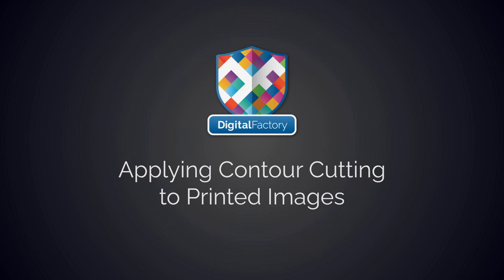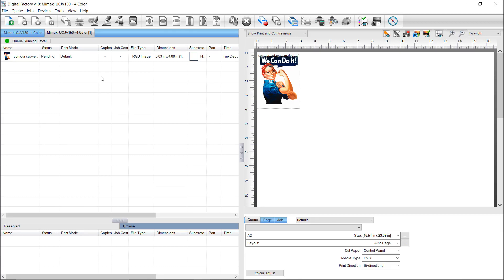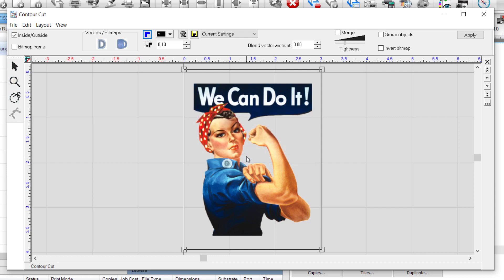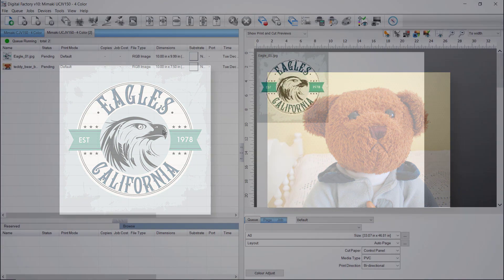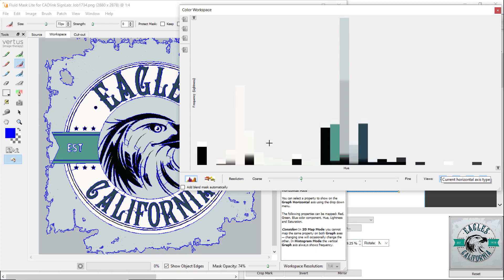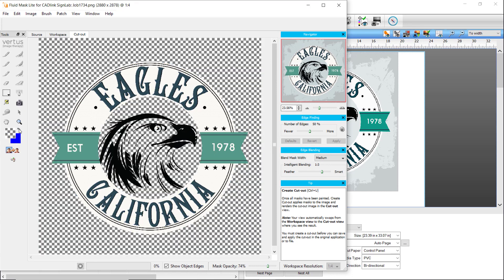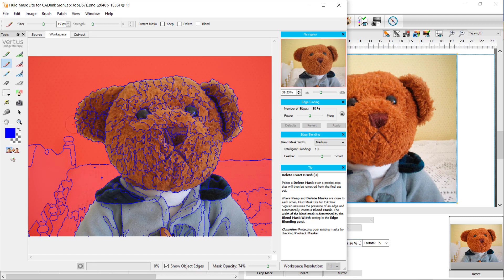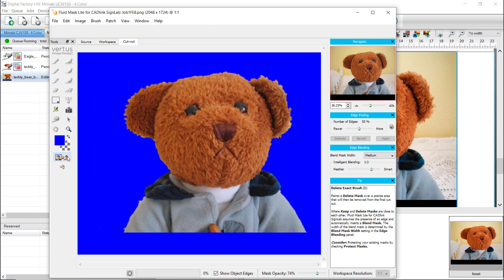Applying A Contour Cut To Printed Images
Contour cuts can be applied in several ways. Automatically when files are imported, through the add contour cut menu selection, added while in the variable data wizard and finally in the contour cut dialog.

Contour cutting can be applied quickly to files supporting transparency such as PSD, Tiff, PDF and PNG as well as vector based formats including EPS and SVG. The contour cutlines are generated using the opacity of the graphic.